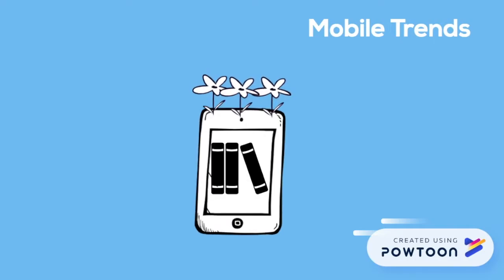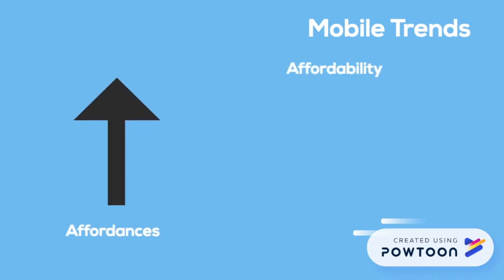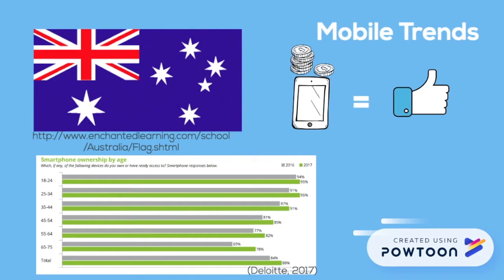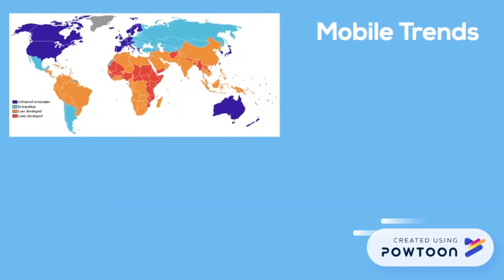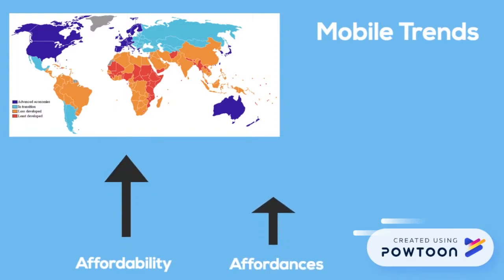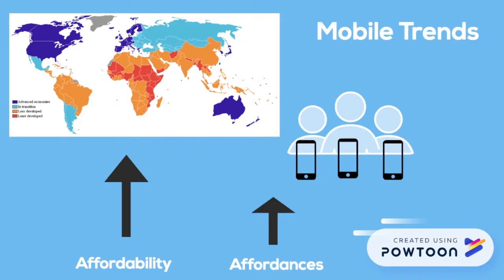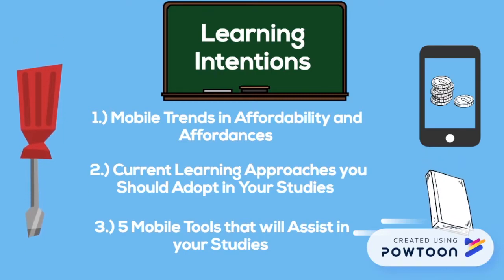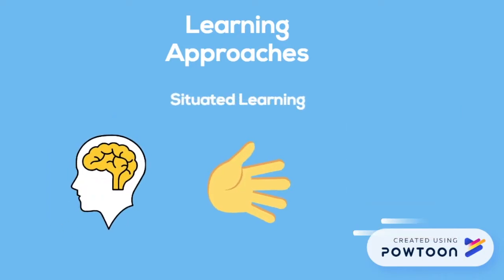Mobile Learning Guide (22481196)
My Mobile Learning Guide (22481196)

(Dickson, 2018)